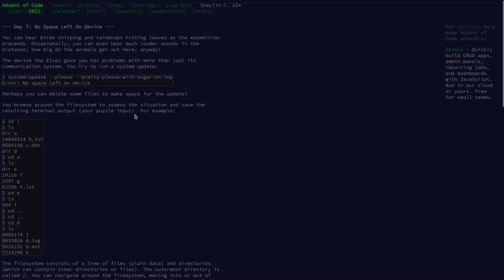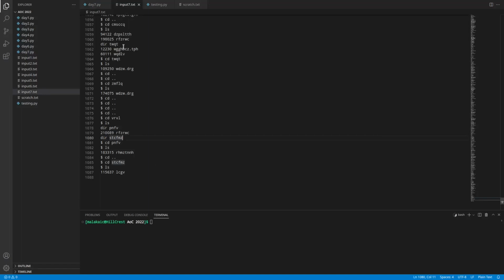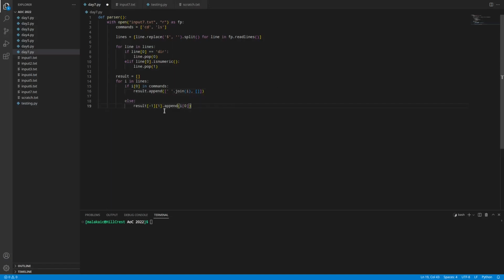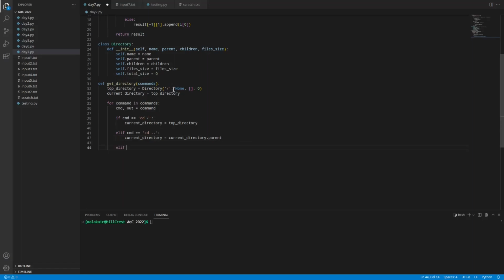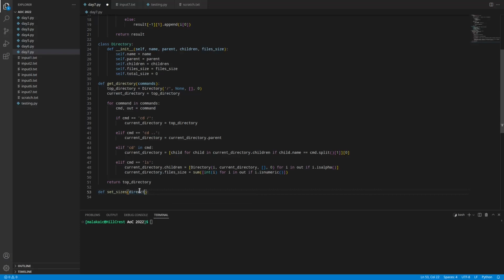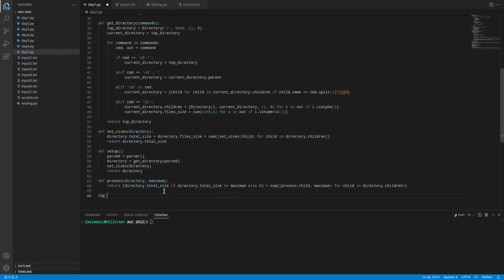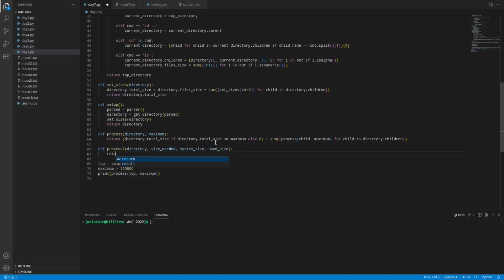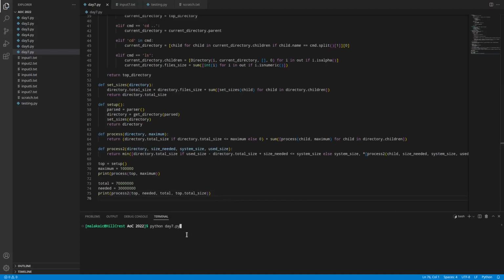Advent of Code 2022 Python Day 7: Trees and Recursion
Day 7 of Advent of Code!

Navigating our communications systems file system today is giving us an opportunity to work with trees and recursion!